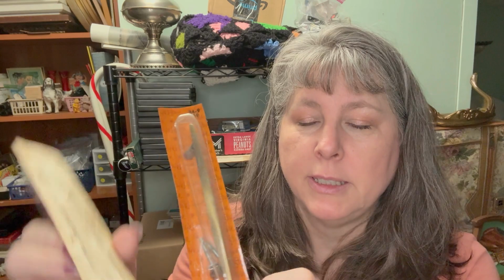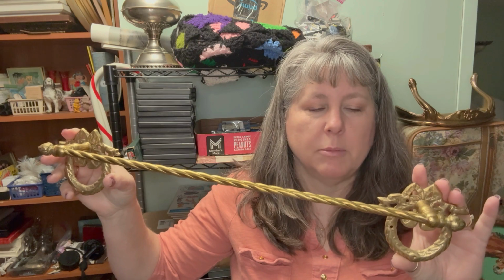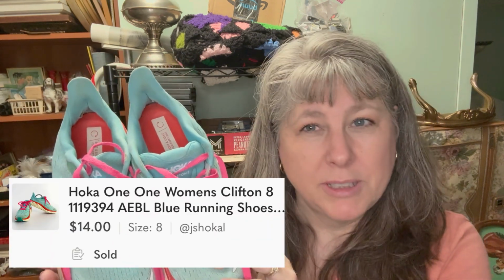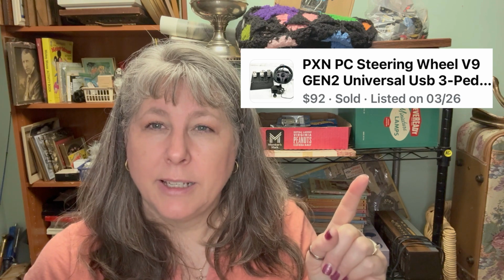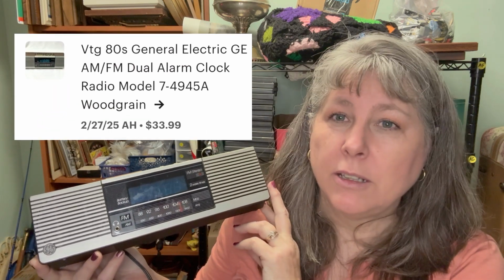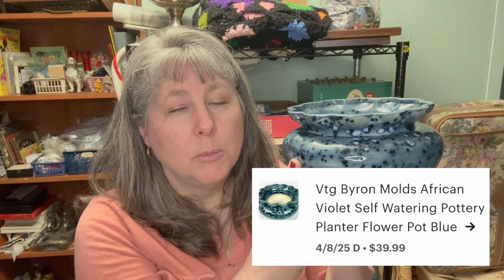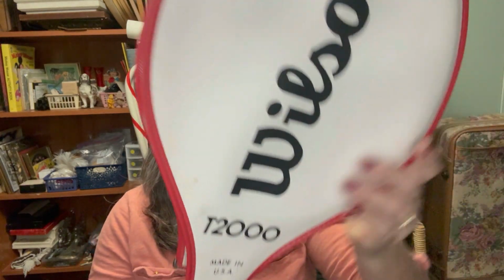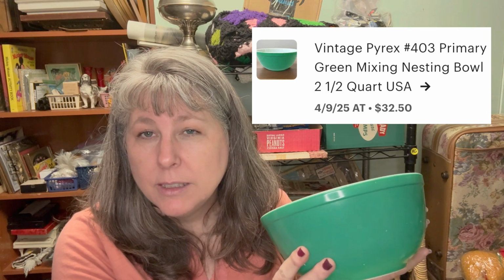Sell through rates? What are they? Do you know yours? Plus check out what sold & how long it took!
We look at what sold on all our different platforms and talk about what is meant by "sell through rate" - there's more than one way to look at it.